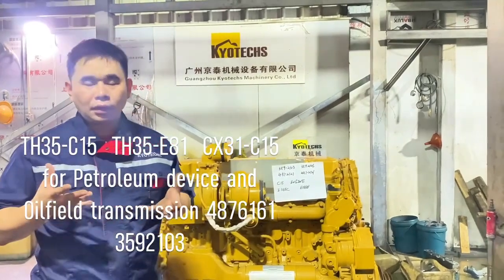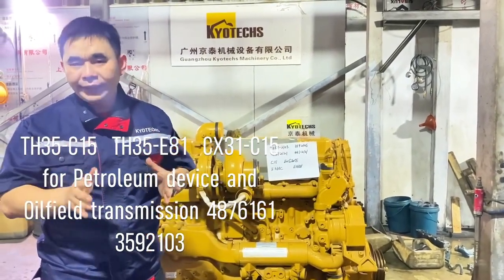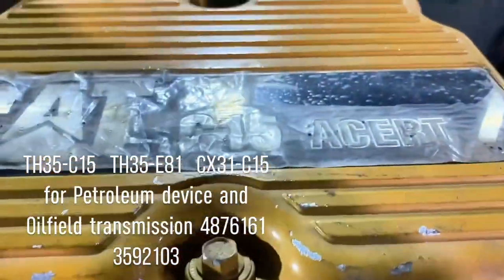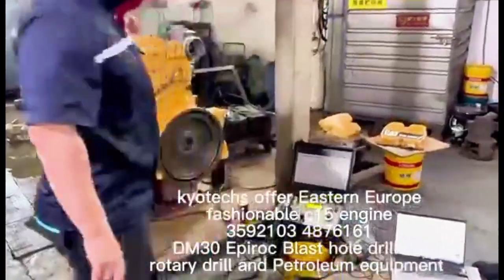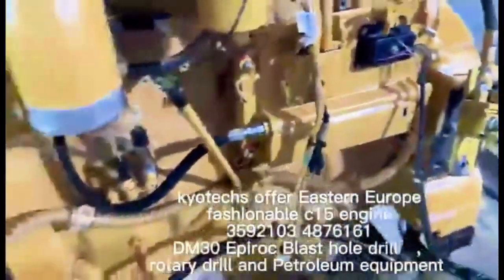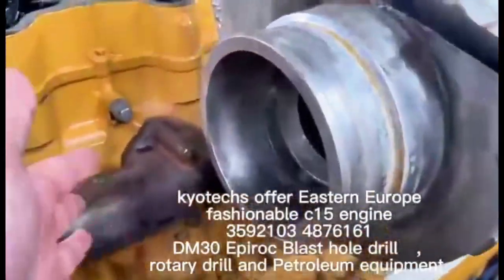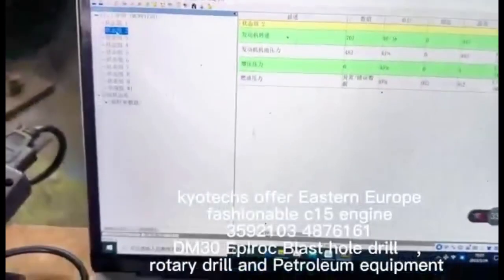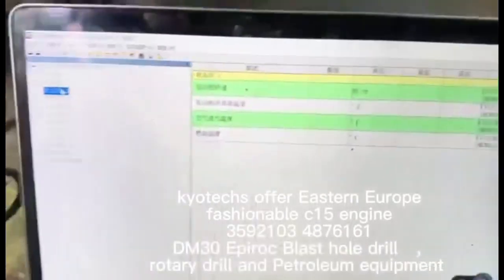Kyotechs tested EPIROC DM30 ROTARY DRILL c15 engine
Kyotechs tested EPIROC DM30 ROTARY  DRILL c15 engine 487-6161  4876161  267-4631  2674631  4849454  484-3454  MCW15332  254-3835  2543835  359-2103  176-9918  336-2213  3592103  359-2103 caterpillar industrial engine ！